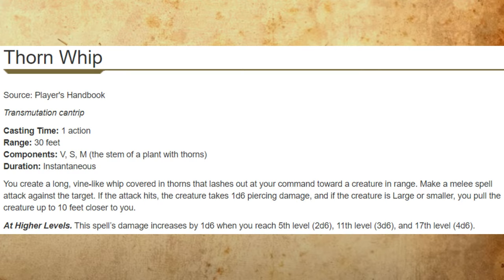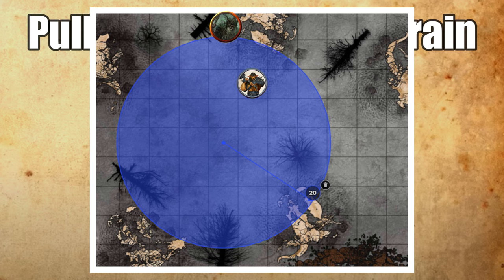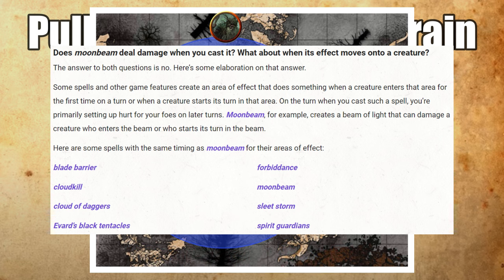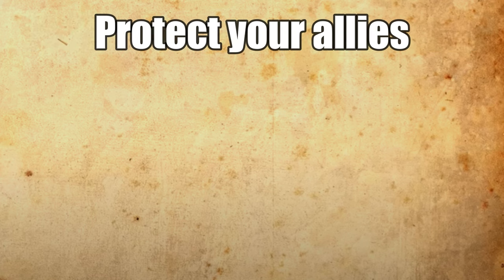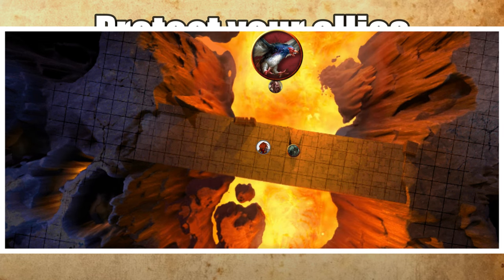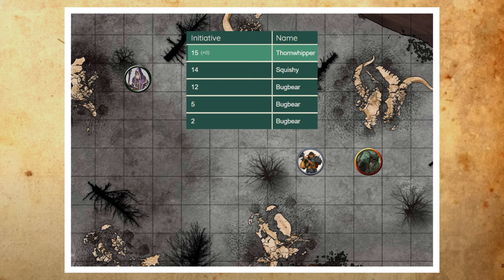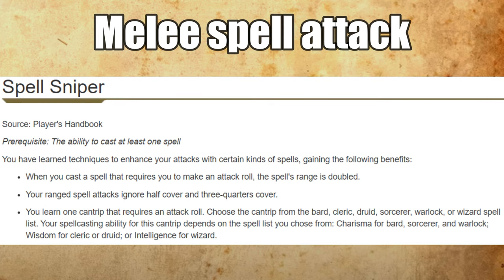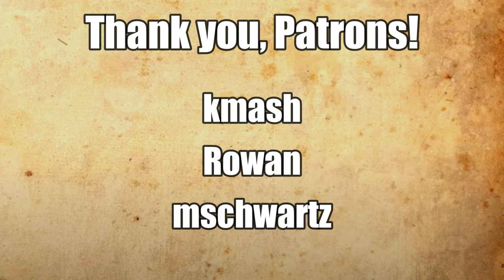How to Use Thorn Whip: DnD Spells #30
I love Thorn Whip. But I’m biased, because I love all forced movement effects in DnD 5e. I dunno. Anyway, I wax tactical about how to use this fun and unique cantrip.

0:00 Intro
0:27 How to use Thorn Whip
5:02 Why Thorn Whip rules

Part of my How to play DnD (Dungeons and Dragons) series.